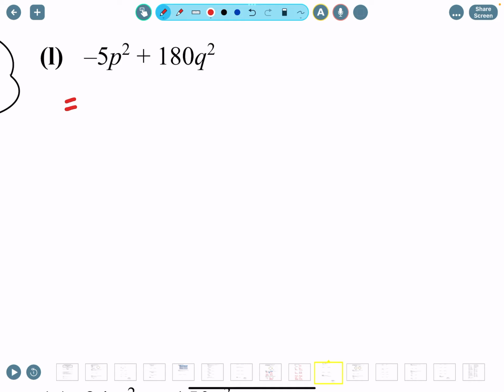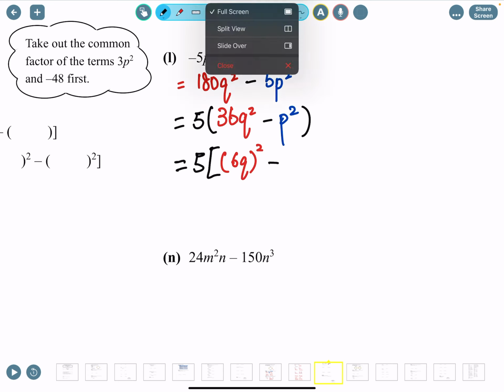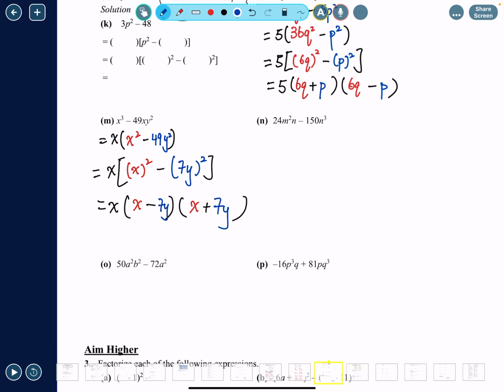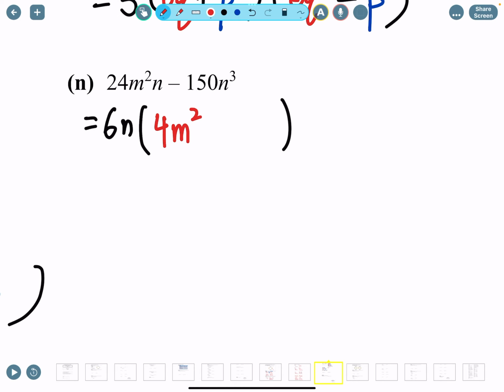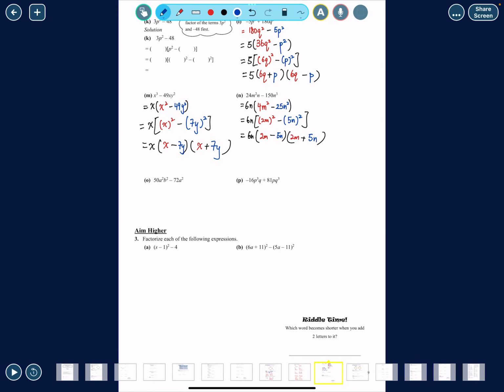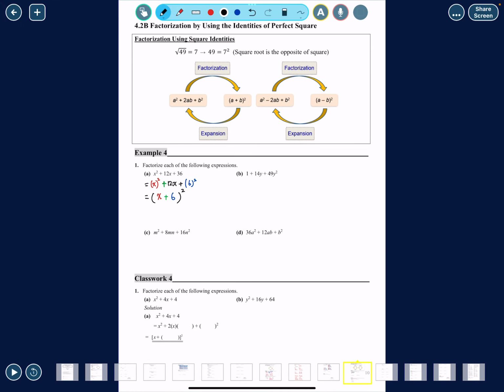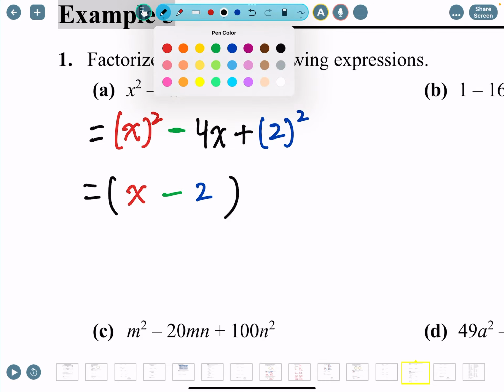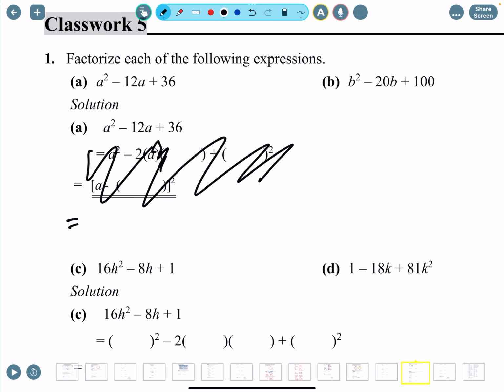S2G3 Factorization with Identities Tutorial